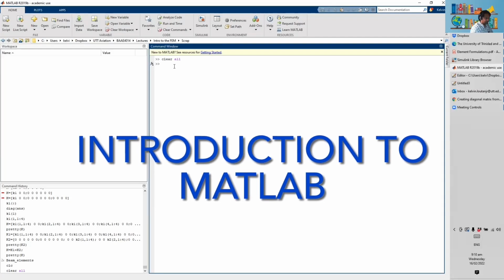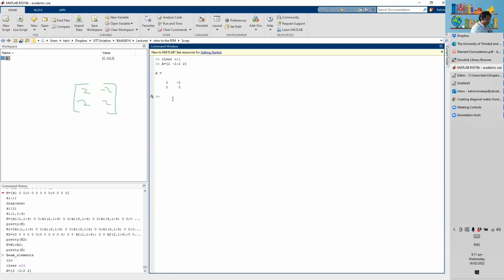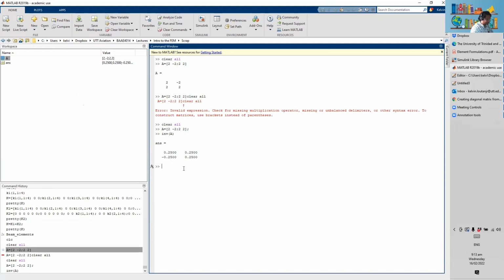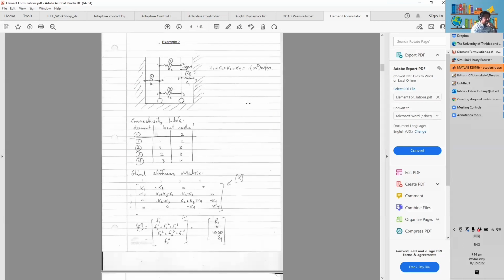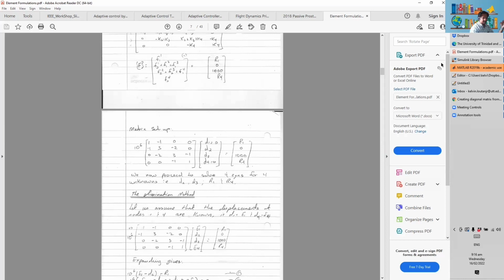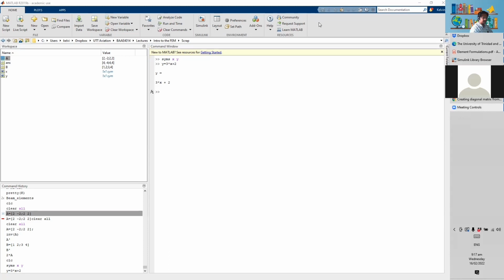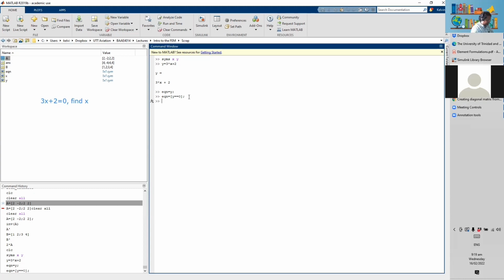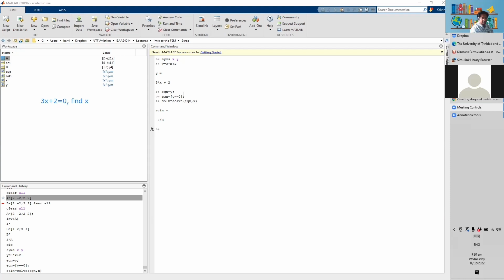Introduction to MATLAB: Spring Elements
This video introduces concepts in MATLAB that will be used to solve equations generated by finite element formulations.